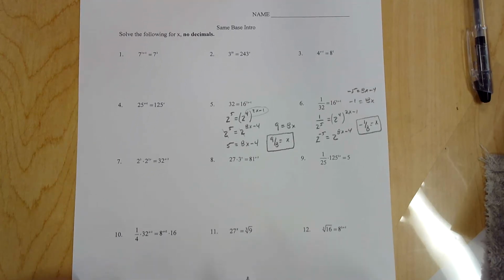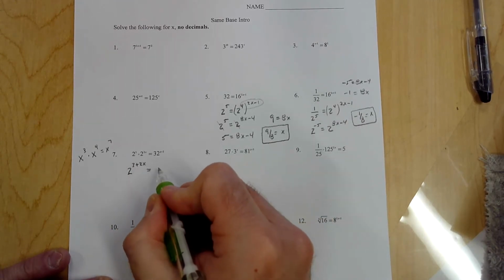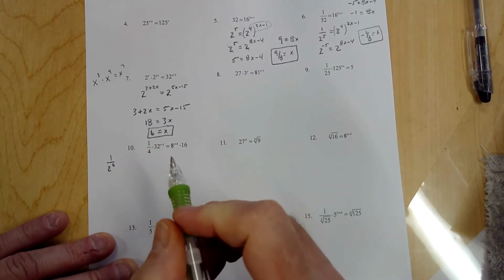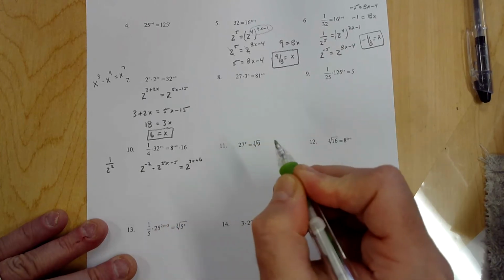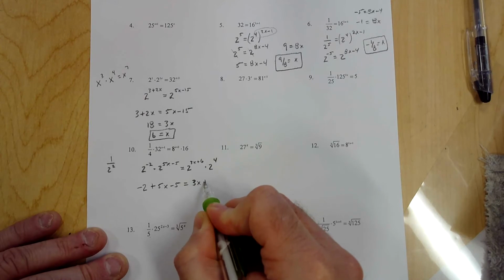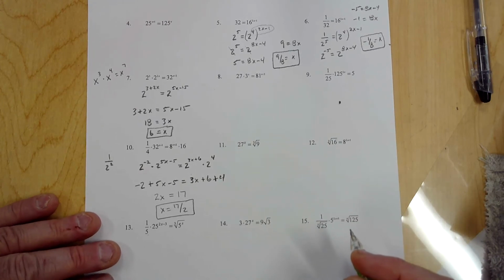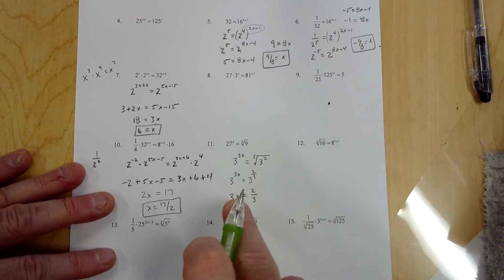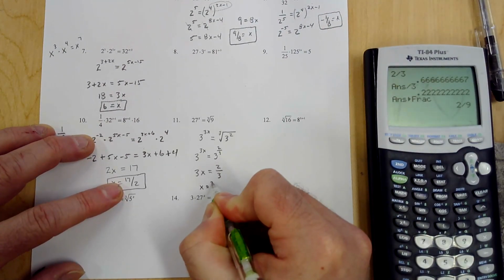Same Base Intro Video 1